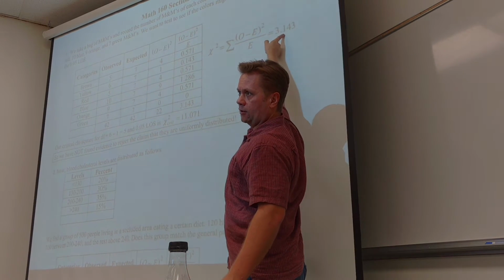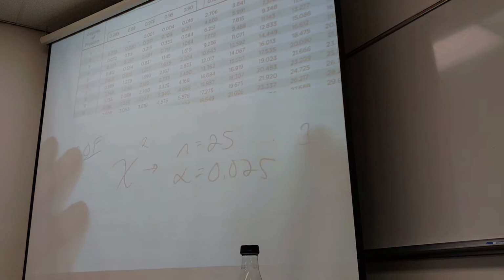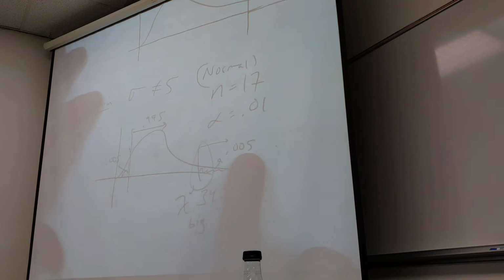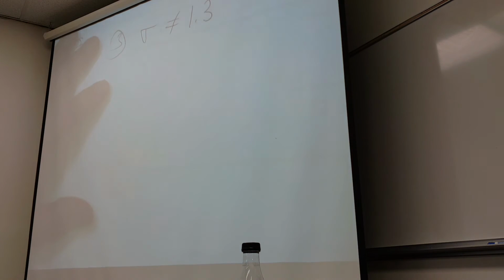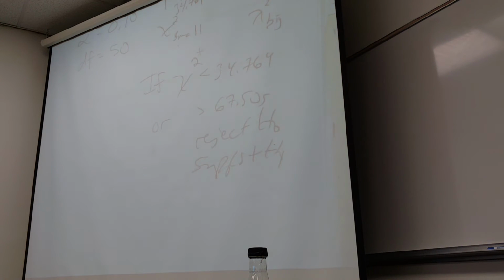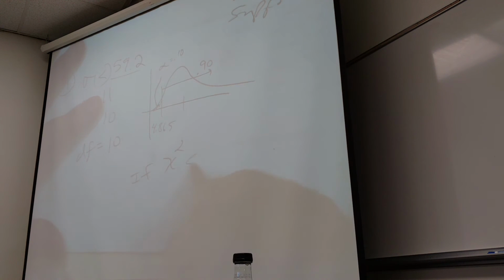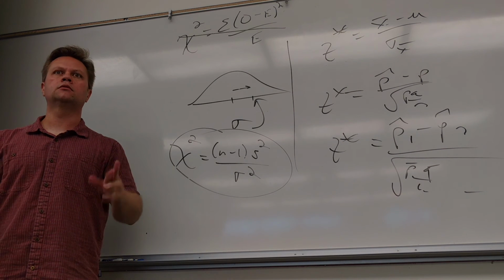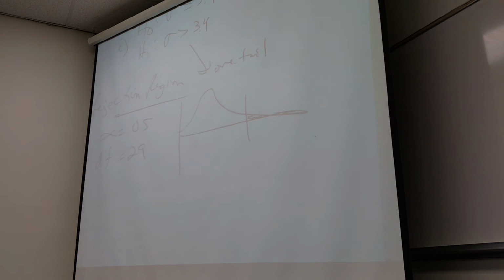Math 160, May 12 Lecture, Part 1 of 3